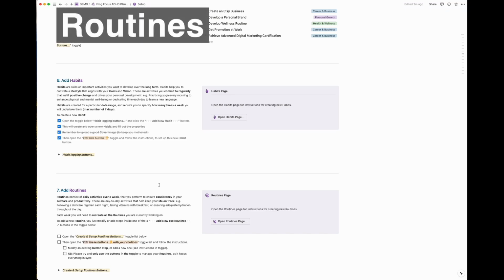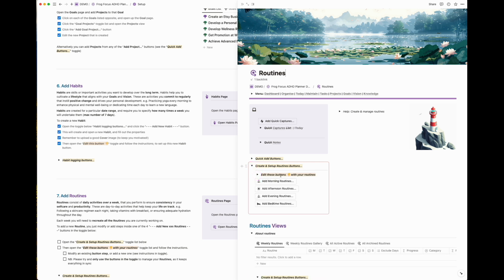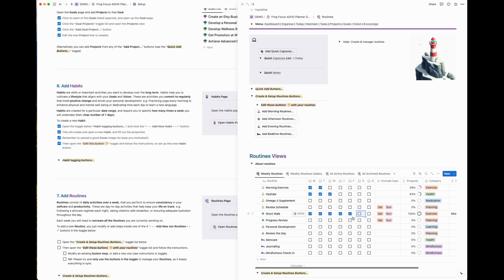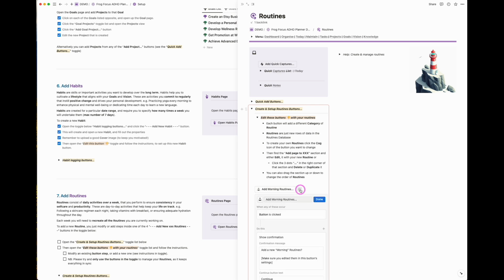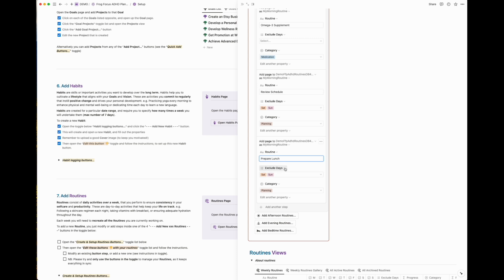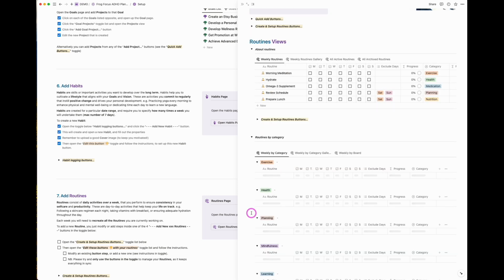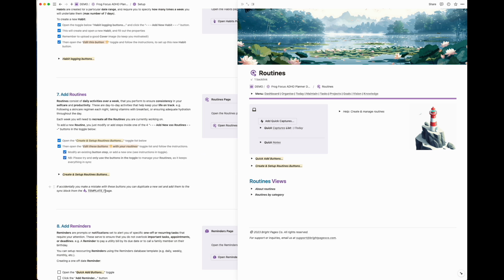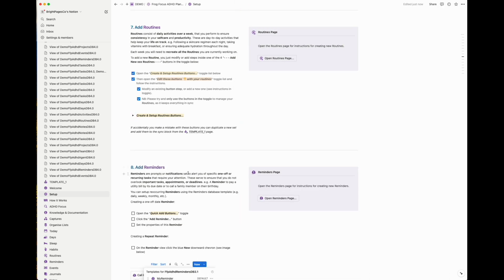10. Notion ADHD Planner Setup (Part 2 - Routines)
Guide showing how to setup and create new Routines.
Also how to check off routines and set "exclusion days" - days in the week you want to ignore your Routines for.